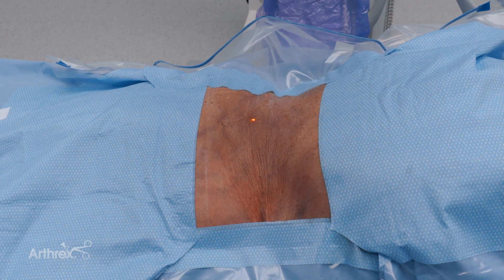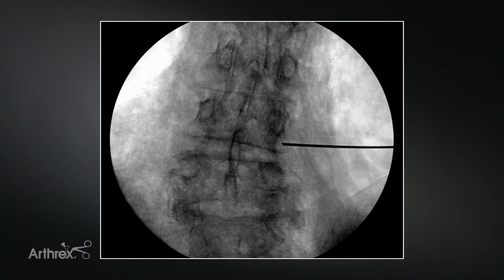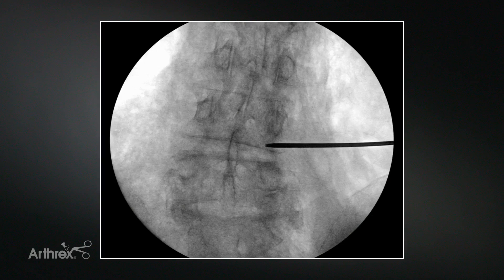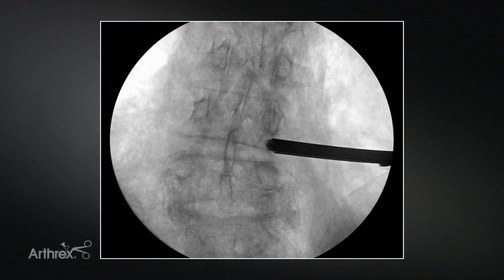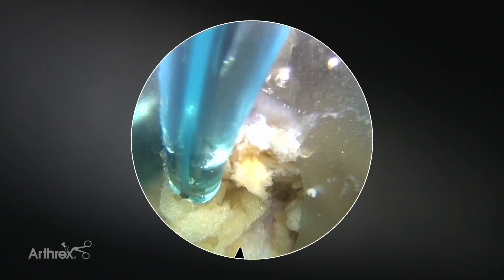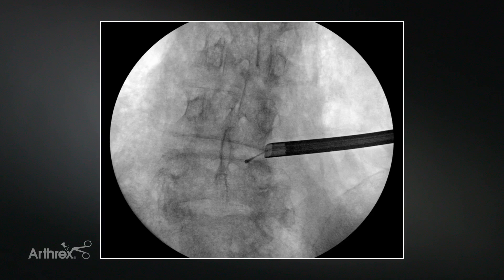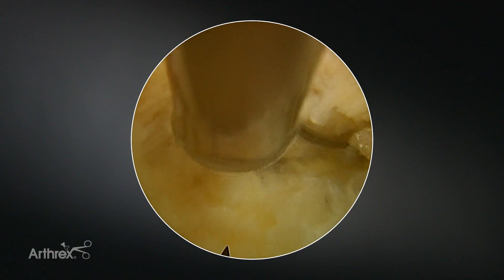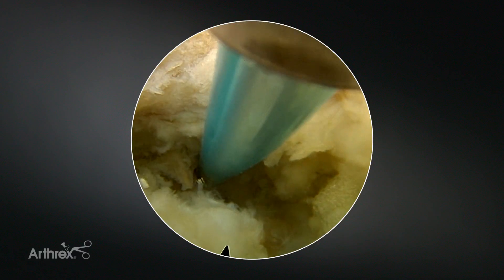Endoscopic Approach to Transforaminal Discectomy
Raymond J. Gardocki, MD, demonstrates the endoscopic transforaminal approach to the lumbar spine for posterolateral contained herniations, nonmigrated extrusions, and intraforaminal herniations above the pedicle.